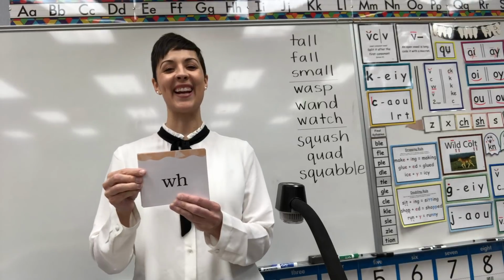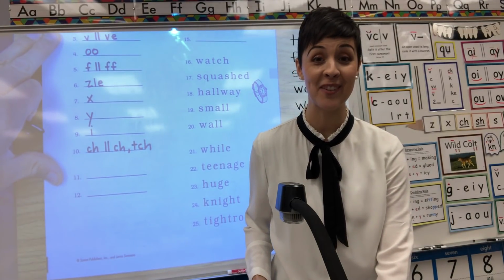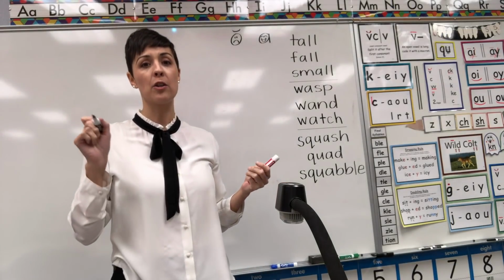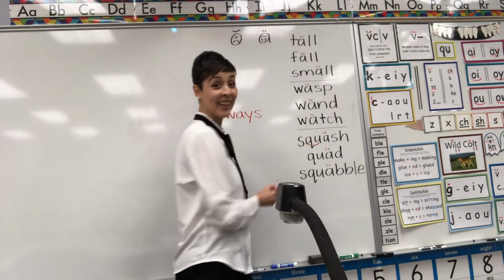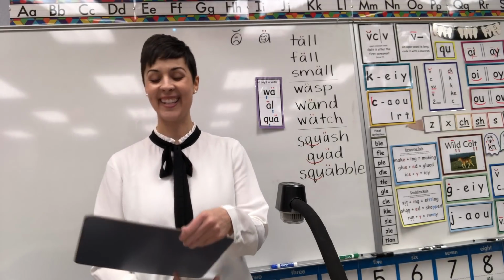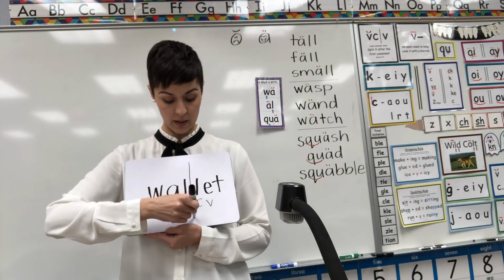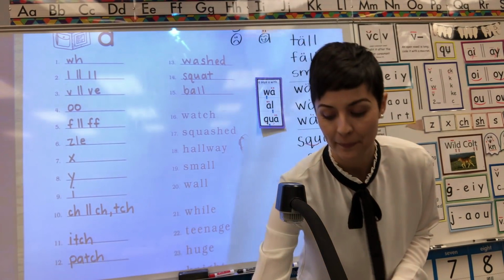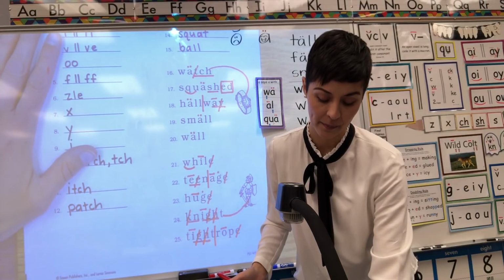Saxon Phonics 122 Letter A, part 2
English isn't as random as it seems! Learn three distinct times that "a" says /ah/. This provides practice with reading and spelling for first graders.